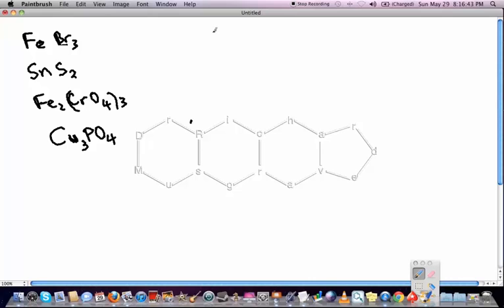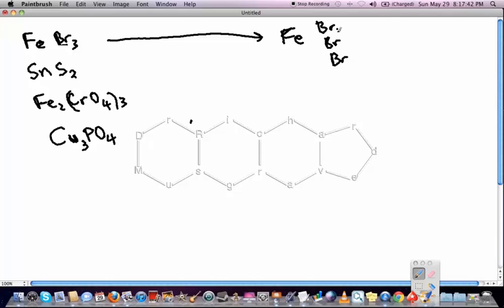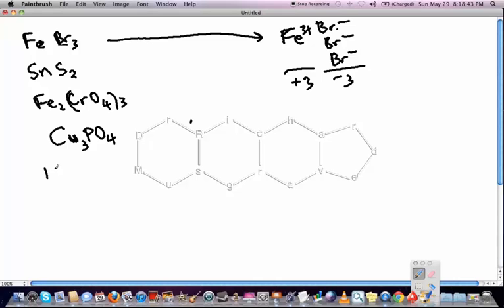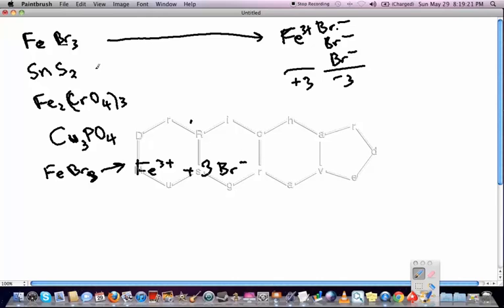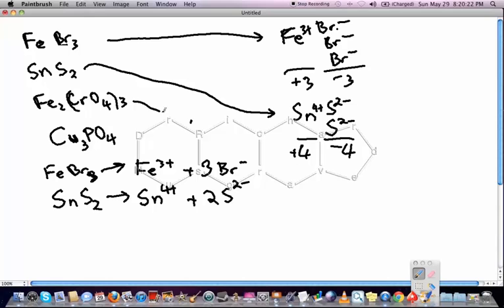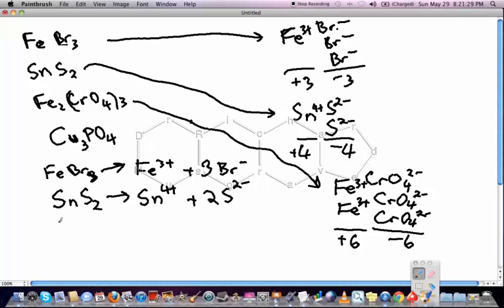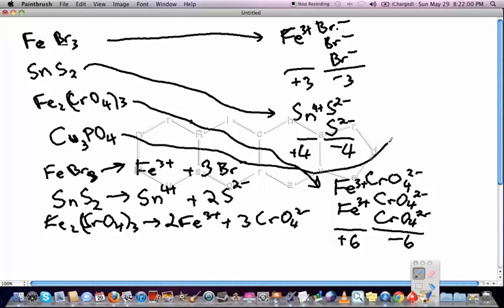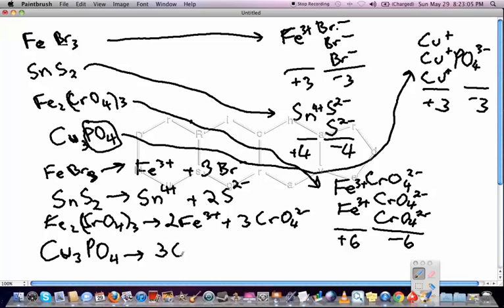Breaking up Ionic Compounds into Ions in Solution